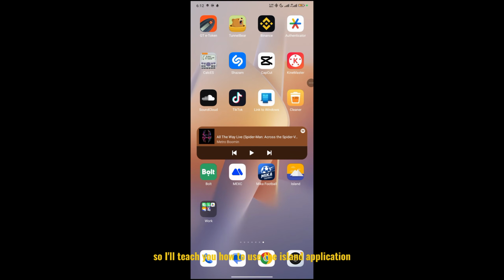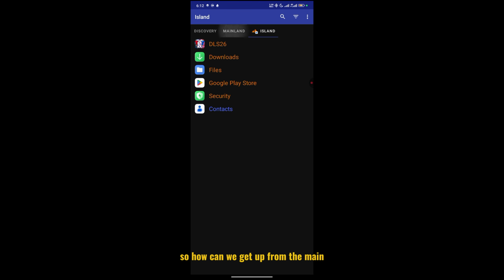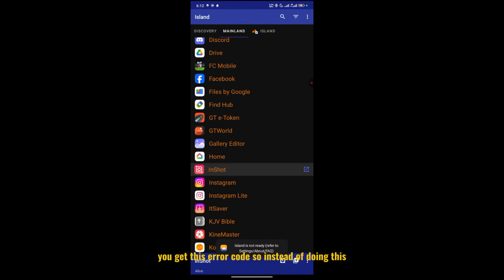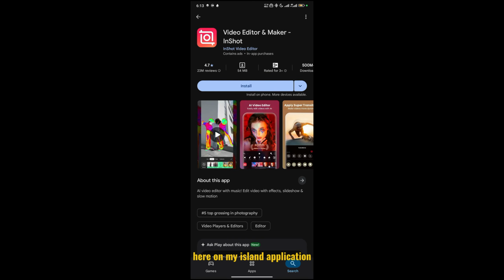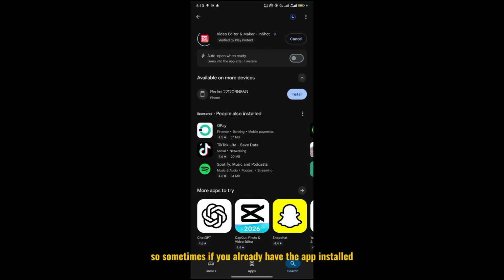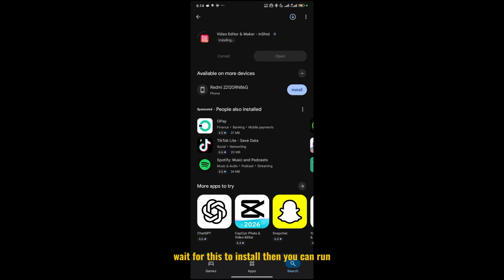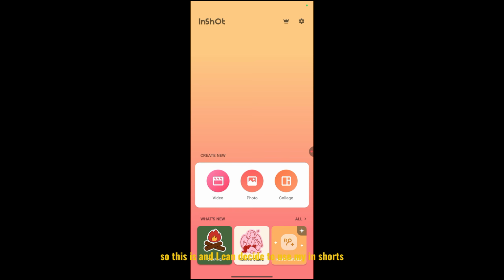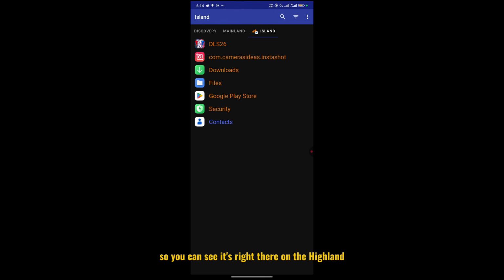🛡️ How to Use Island Application on Android | Step by Step Guide 🛡️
Want more privacy and control over apps on your Android phone? In this video, I’ll show you exactly how to use the Island app — a powerful tool that lets you create a separate work profile (sandbox) on your device. With Island, you can clone apps, freeze apps, block trackers, and manage permissions like never before.

Whether you want to keep personal and work apps separate, stop background tracking, or test apps safely without affecting your main phone data, Island gives you the tools to take full control of your Android.

✅ What you’ll learn in this video:

How to download and set up Island on Android

How to create and use a work profile (sandbox)

How to clone apps into Island for privacy and security

How to freeze or disable apps you don’t trust

How to reduce background activity and tracking

Extra tips for using Island as a productivity and privacy tool

By the end of this tutorial, you’ll know how to use Island to protect your privacy, boost security, and get more control over your Android device.

💻 Other Helpful Tech Videos from Don Tech:

How to Stop All Ads on Android Device → [link]

How to Show Wi-Fi Password → [link]

How to Install WhatsApp on PC → [link]

How to Connect Bluetooth on PC → [link]